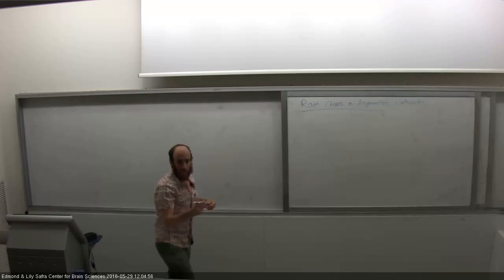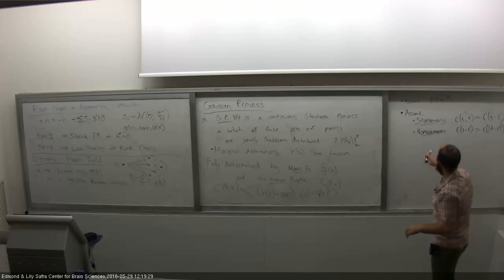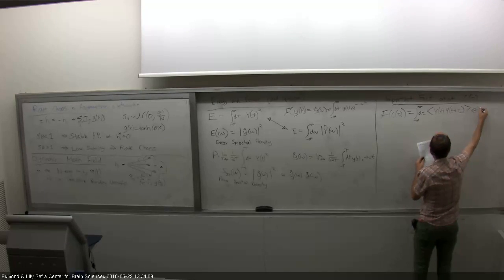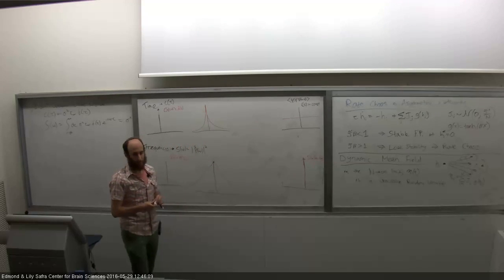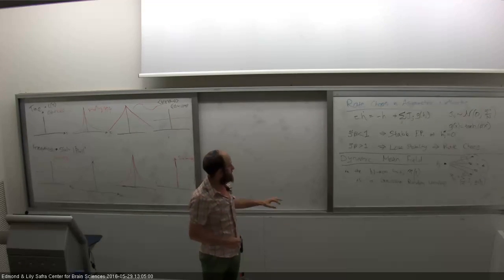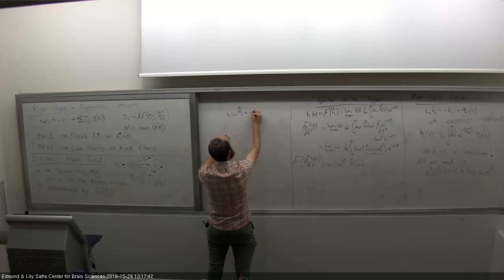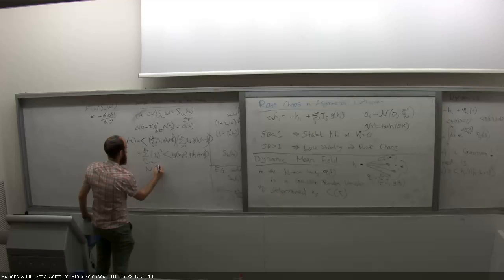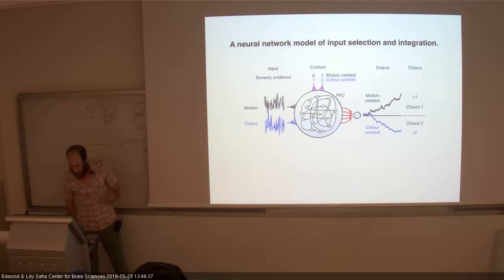neural networks A 29/5/16